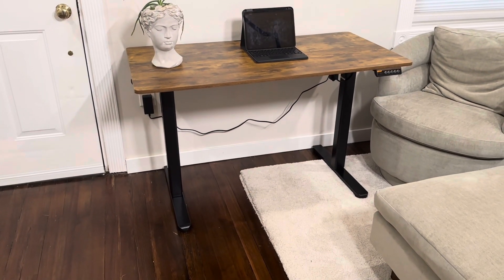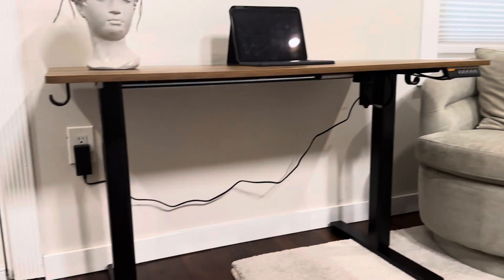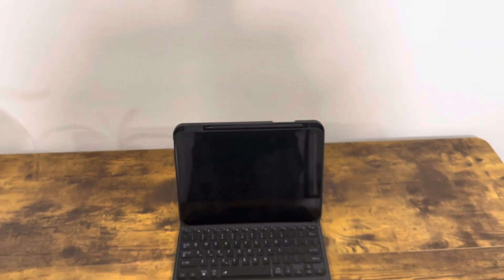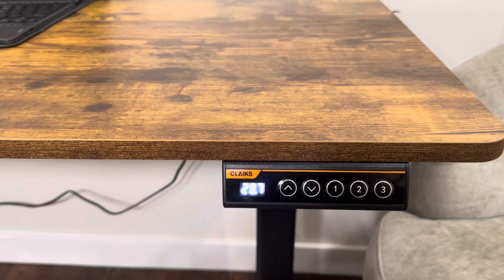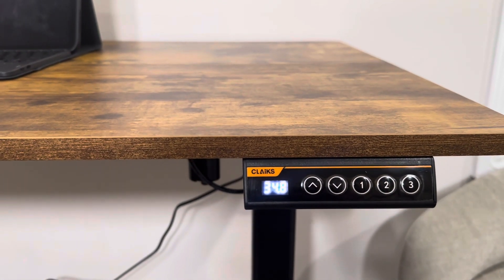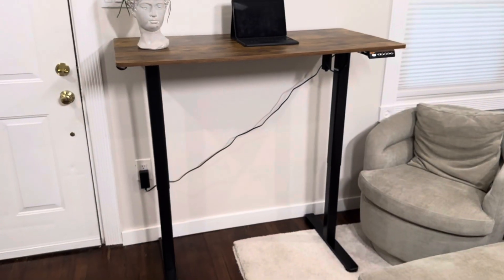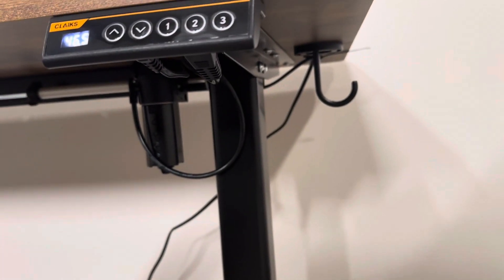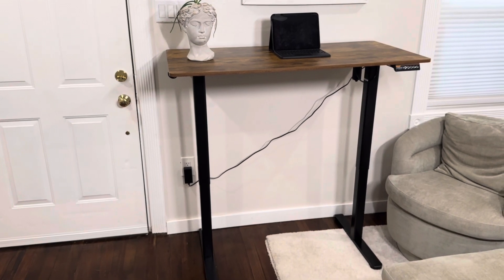Details & Full Review of the Claiks Electric Adjustable Height Desk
Claiks Electric Standing Desk, Adjustable Height Stand up Desk, 48x24 Inches Sit Stand Home Office Desk with Splice Board, Black Frame/Rustic Brown Top